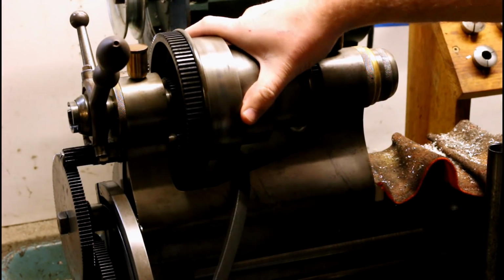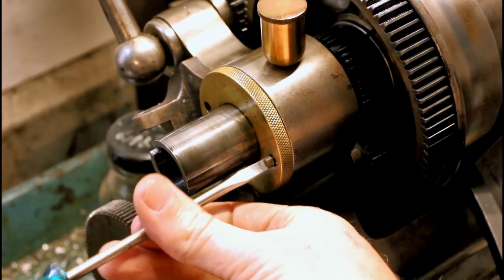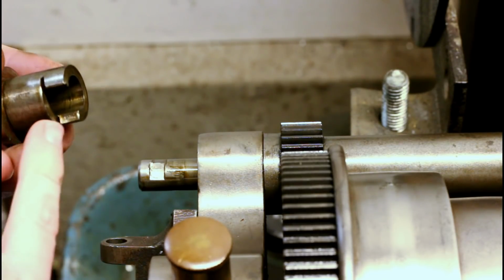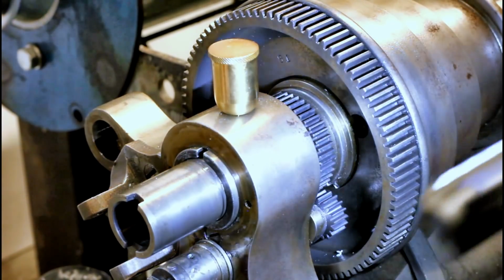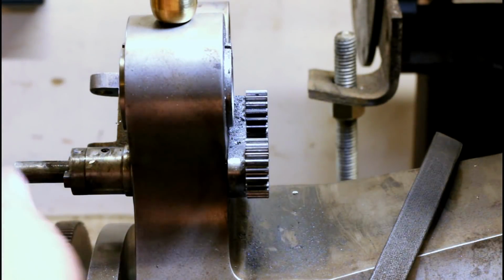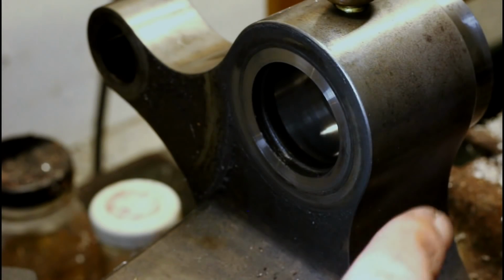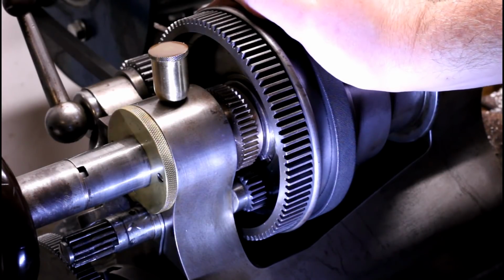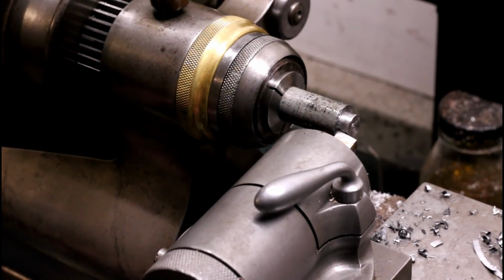100 Year Old Spindle Bearings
A teardown, inspection, and reassembly of my Rivett lathe headstock.  Along the way I decide to make a new spindle gear to replace the broken original one.